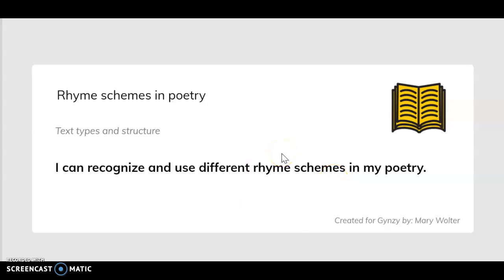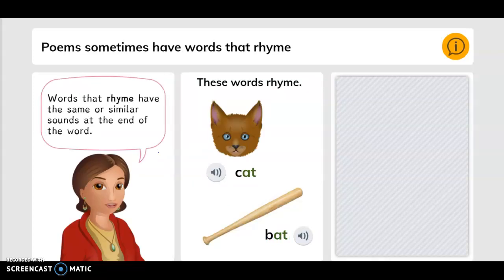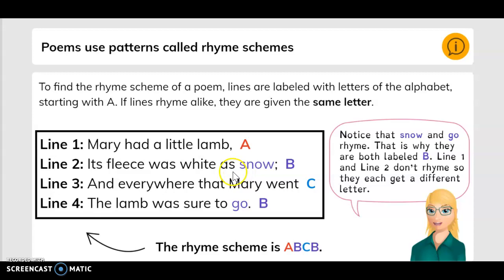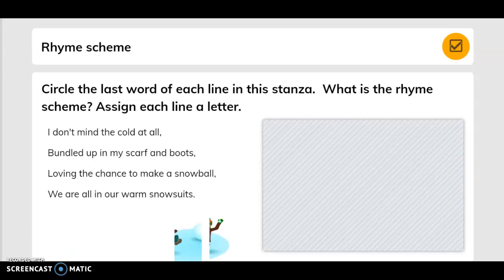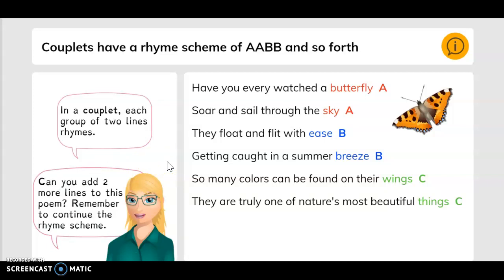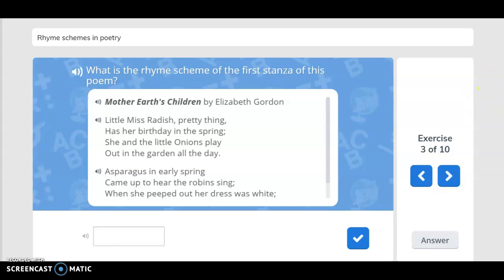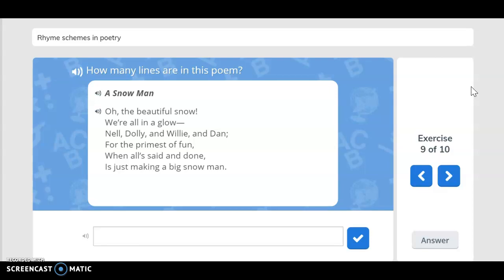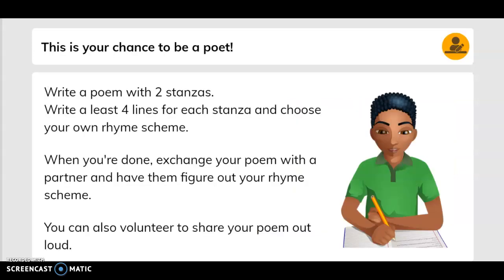3rd grade RL5 Rhyme schemes in Poetry